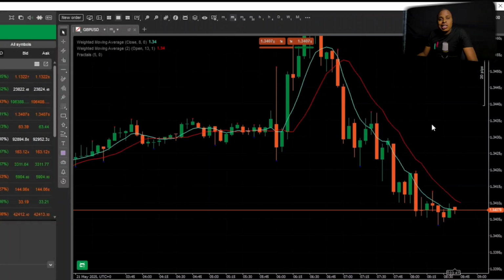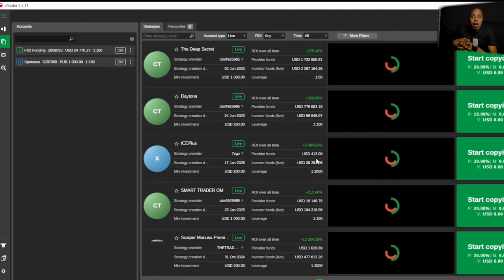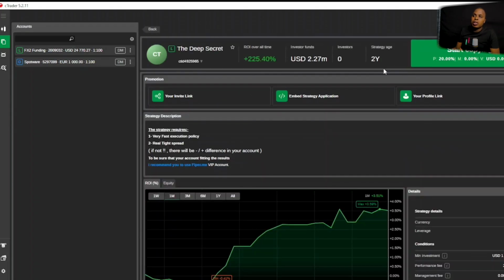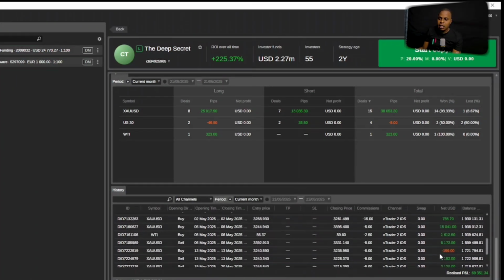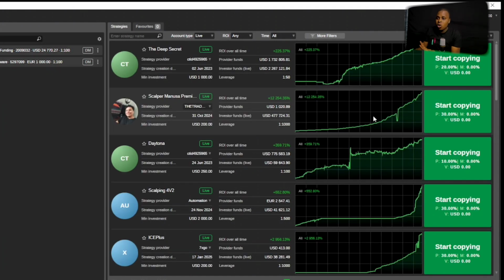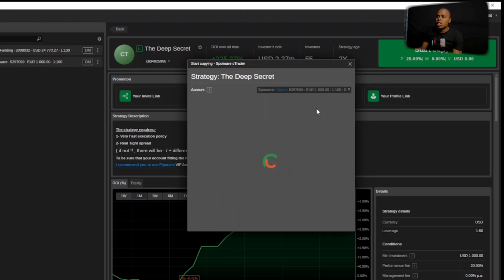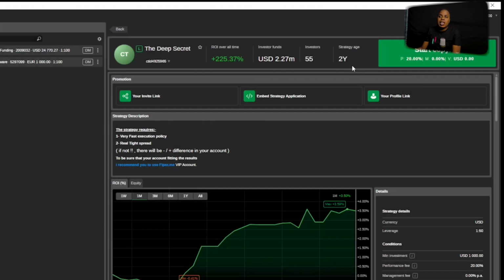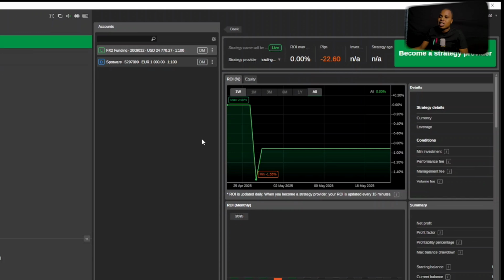How To Make Money Without Placing Any Trades (Easy Copying Trading)